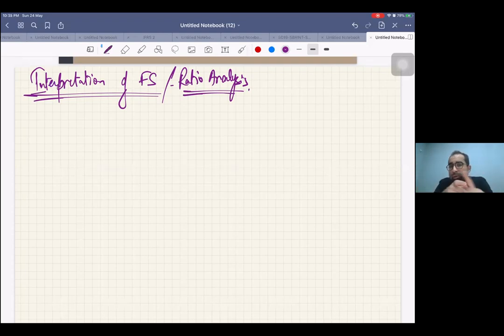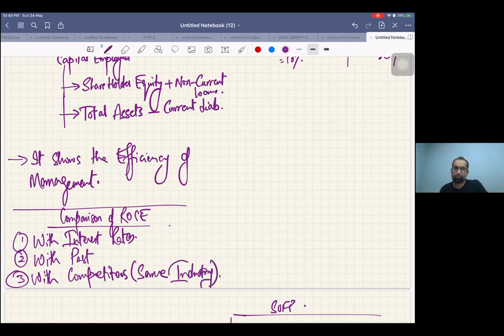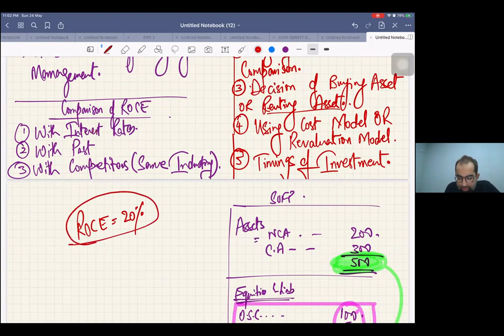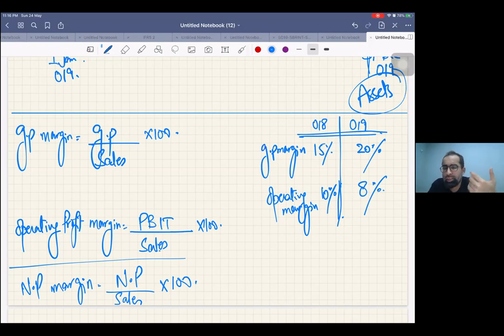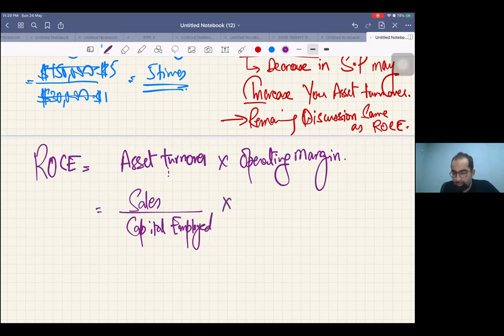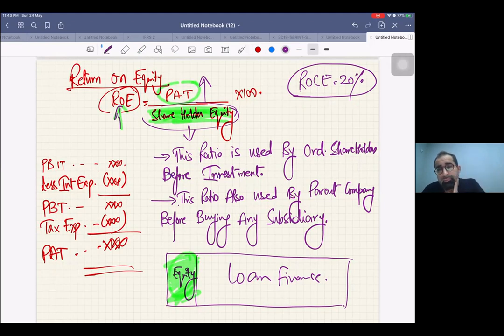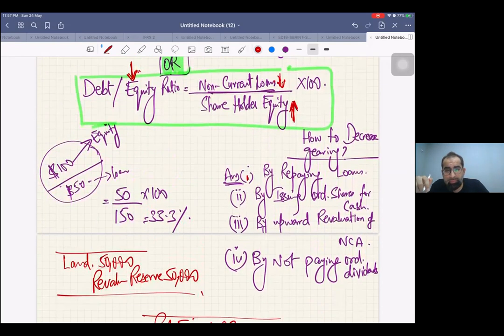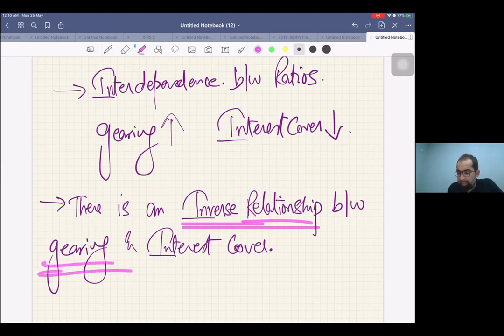Interpretation of financial statements⧸Ratio analysis in English language By Mustafa Mirchawala